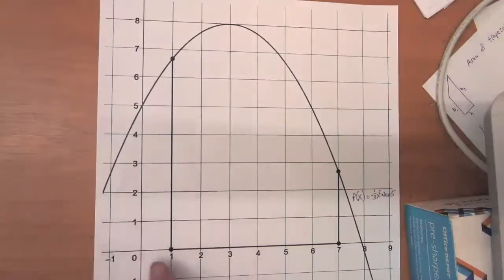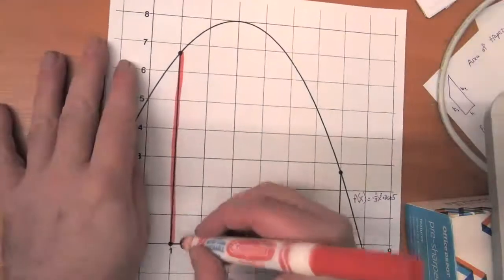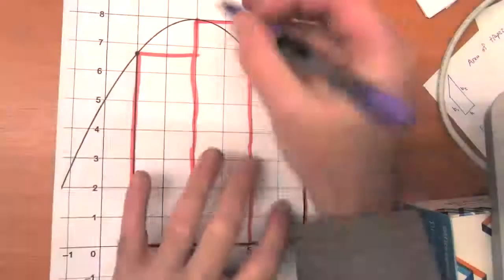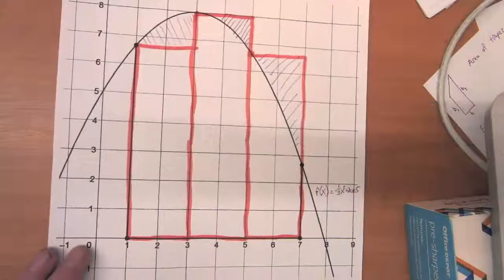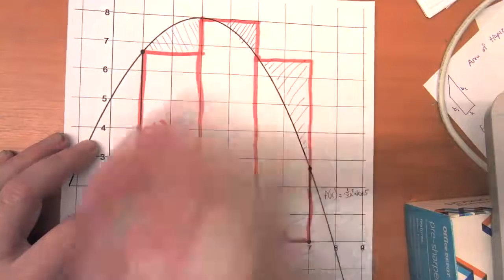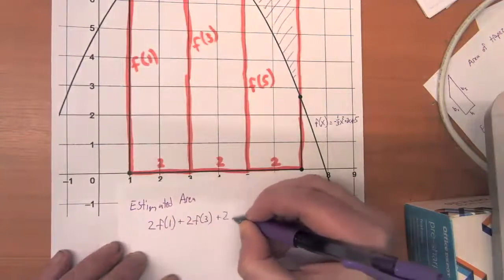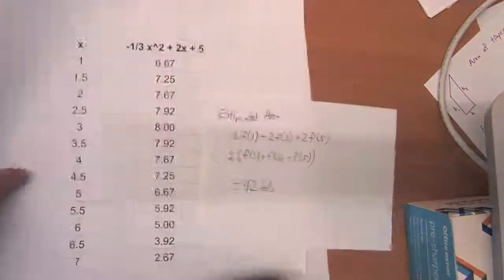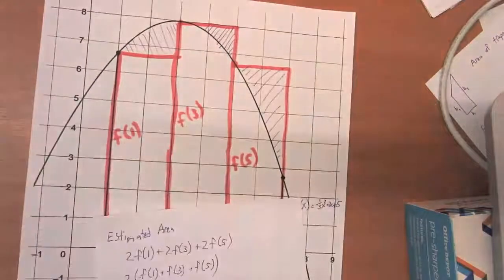Calculus - Left hand Riemann Sum 1